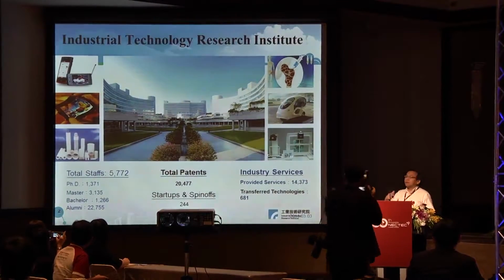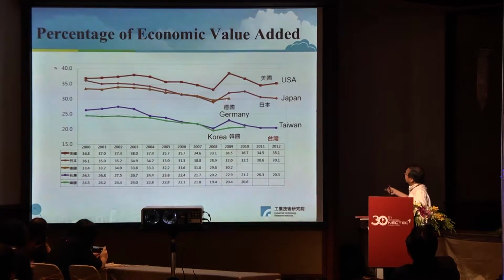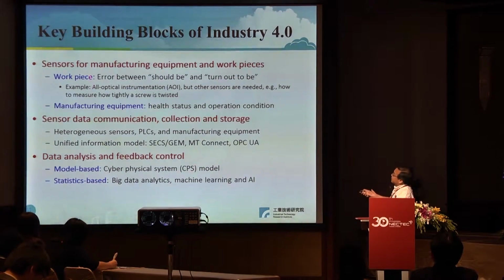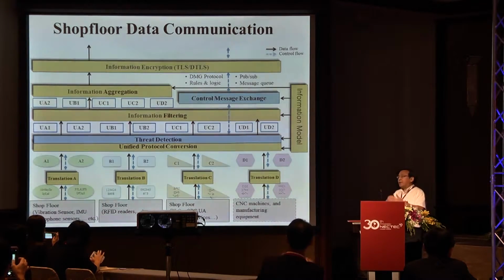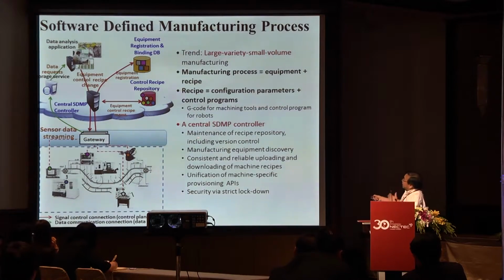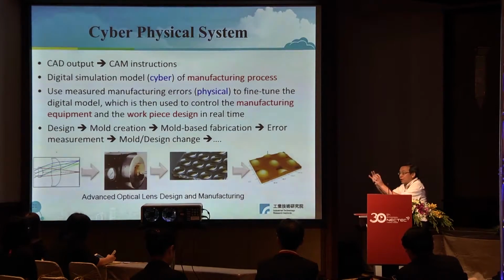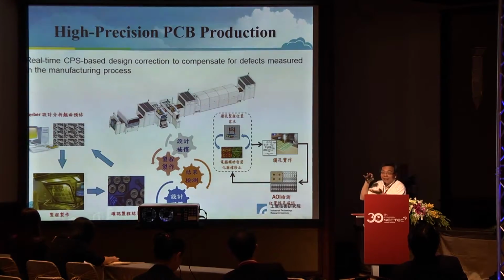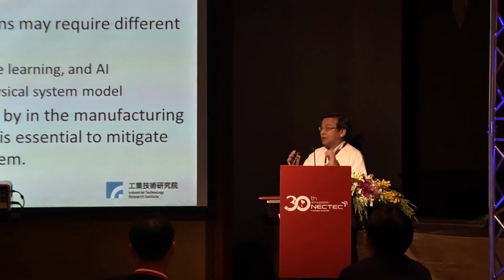Software-Defined Manufacturing Process for Industry 4.0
Tech to Watch: Lessons Learned from International Experiences
Monday September 12, 2016
10:30 am -12:00 pm
NECTEC Annual Conferences and Exhibition (NECTEC ACE 2016)

by Dr.Tzi-Cker Chiueh
Vice President and General Director of
Information and Communications Research Laboratories,
Cloud Computing Center for Mobile Application,
Industrial Technology Research Institute (ITRI), Taiwan